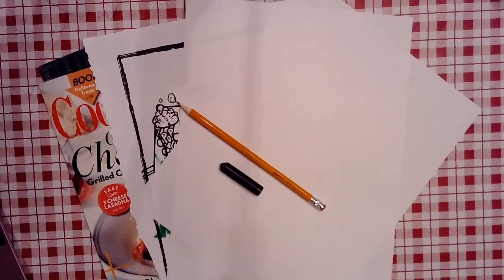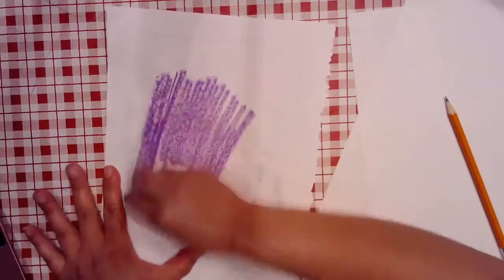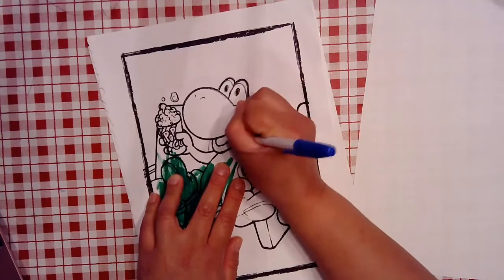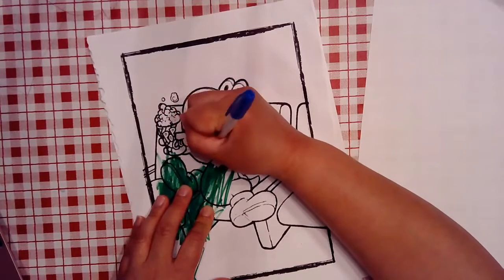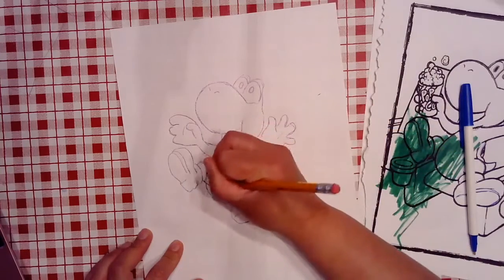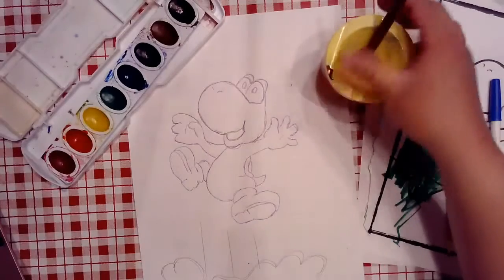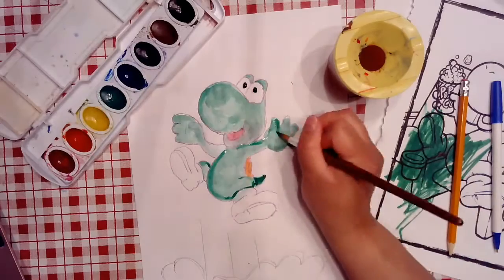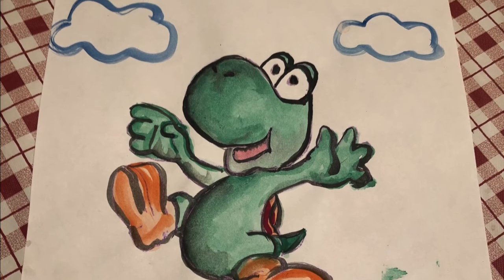Transferring an Image with a crayon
Transferring an image means to make a copy of a picture. I'll show you how to do that with simple materials you might have around the house. Materials needed: an original picture (from a magazine, coloring page, or an old drawing), a pencil/ball point pen, and a crayon.